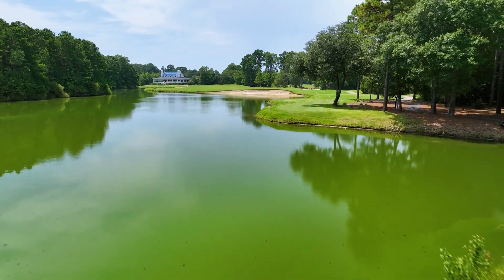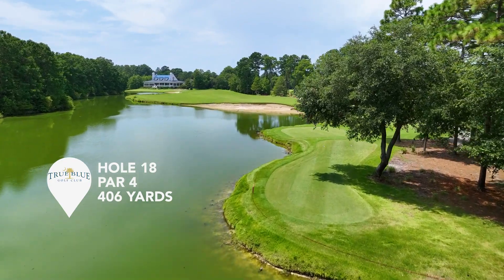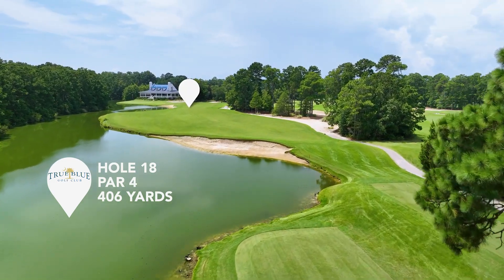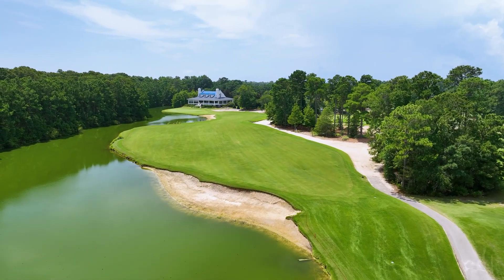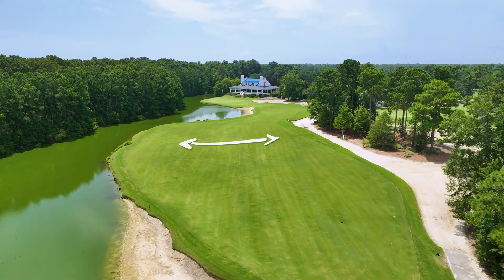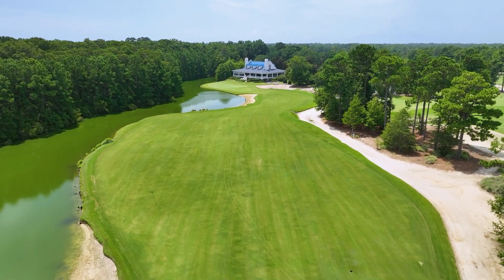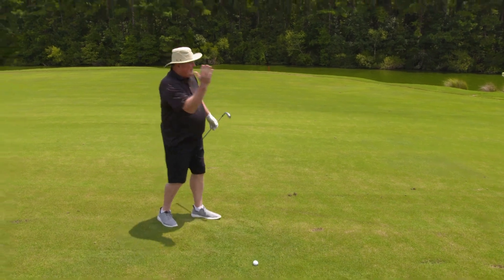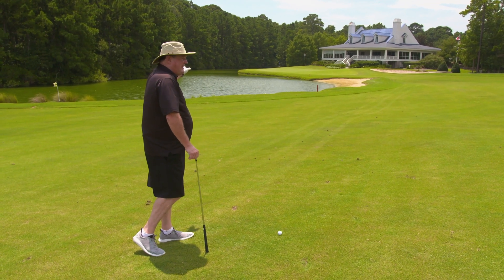As Seen on ESPN2: "The Charlie Rymer Golf Show" Takes Us on a Playing Journey of True Blue No. 18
In Season 2, Episode 11 of "The Charlie Rymer Golf Show" on ESPN2, "The Big Timer" concludes his playing tour of Mike Strantz's signature masterpiece at True Blue by taking on its par-4 18th hole. See what playing tip he has in store for you!